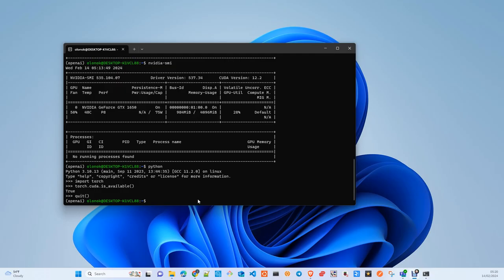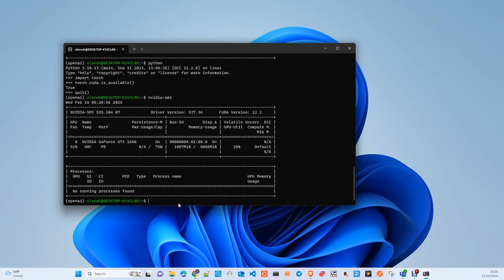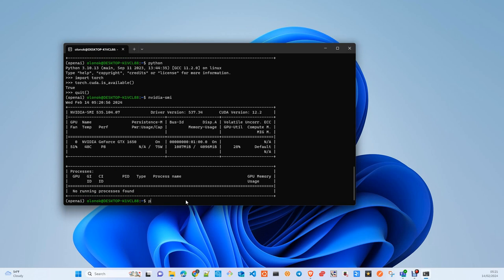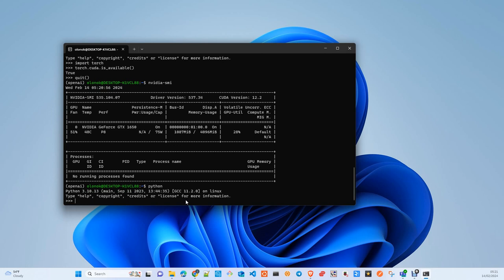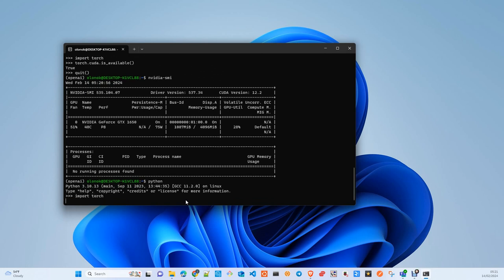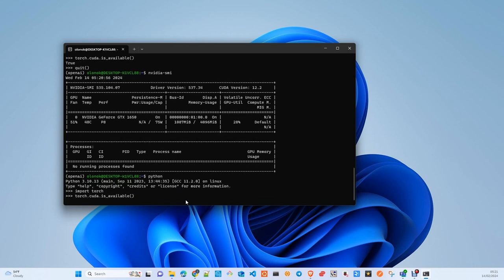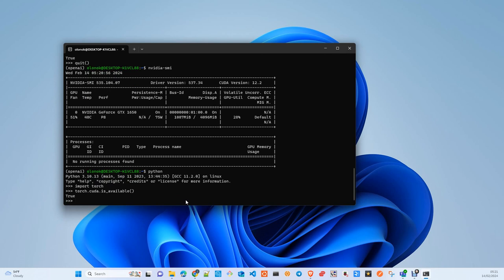How to check if tour GPU works correctly with pytorch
How to check if your GPU it is correctly working in pytorch